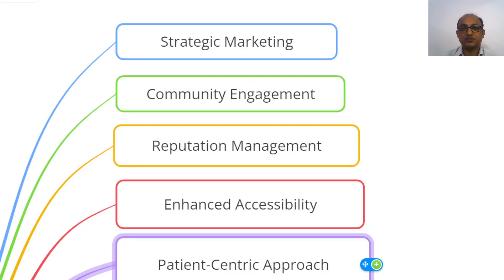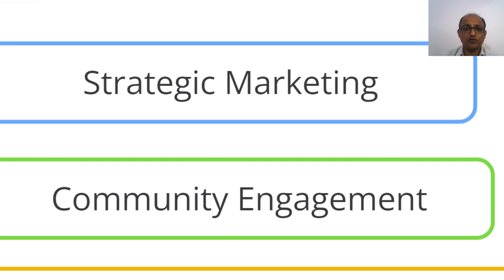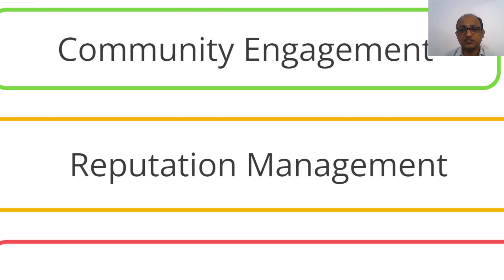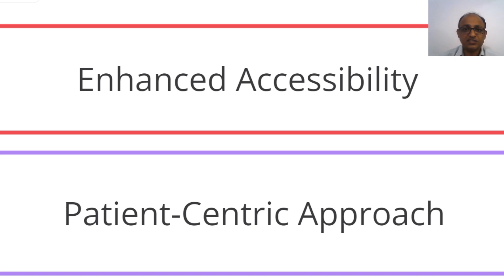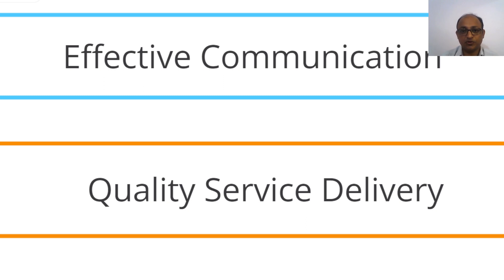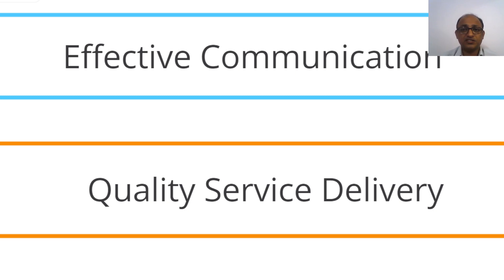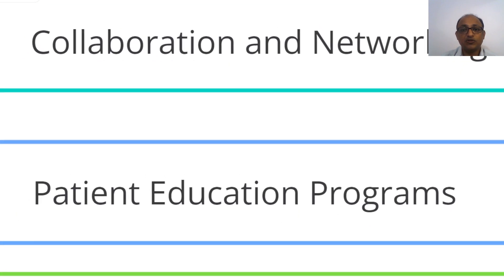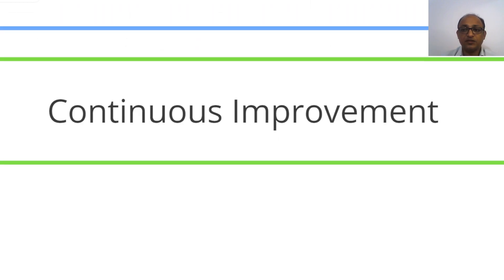How To Increase Patient Footfall To Your Clinic Hospital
✈️✈️ Create, Build, Grow, and Scale Your Healthcare Business with Profitability

Get Access to Healthcare Business / Hospital / Clinic Marketing Strategy

✅✅✅✅✅ Lets Talk